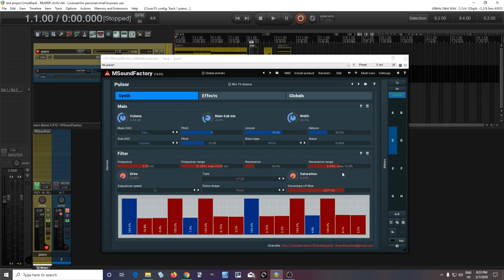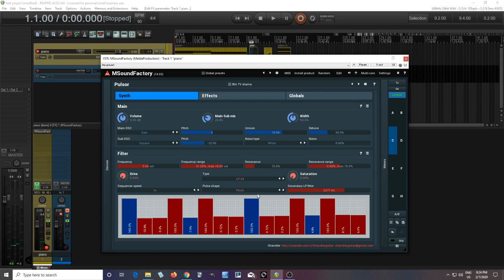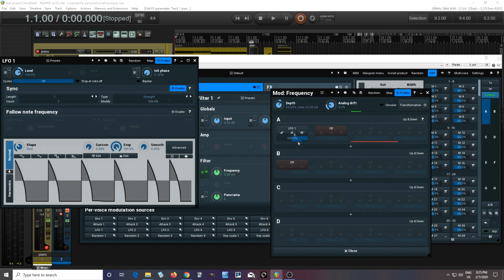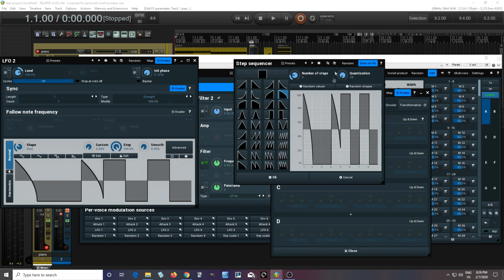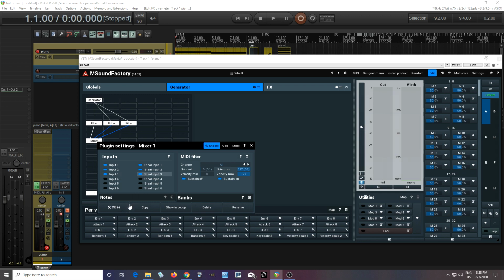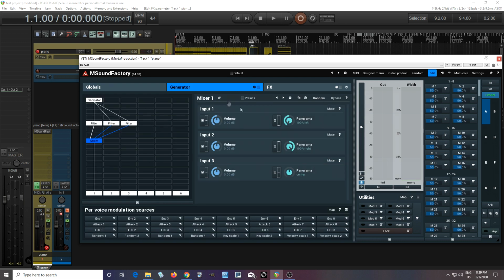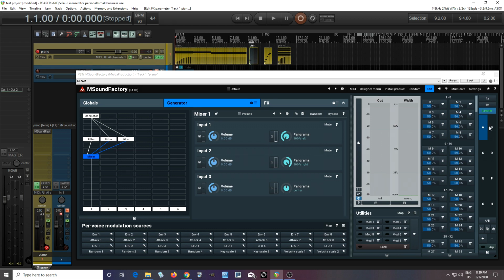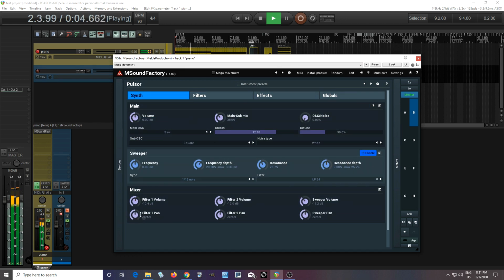Modular Filter Fun in MSoundfactory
In this video I'll show how you can take advantage of the modular capabilities in MSF to create movement  and interest in otherwise boring chord progressions. Although I used only 3 filters in this video, the actual number possible is almost endless. I also show a WIP device for MSF, so if you have any feedback about it let me know down below.